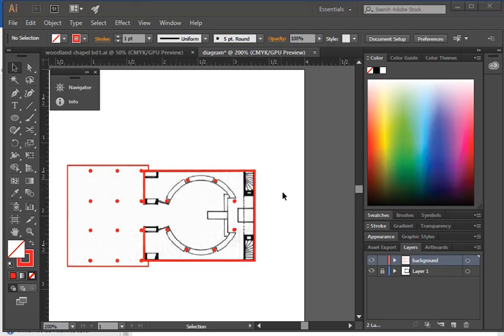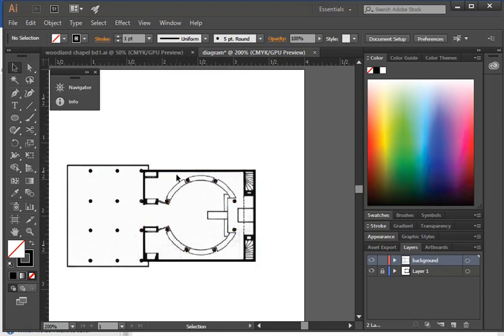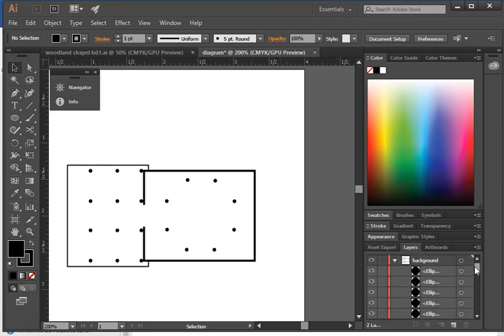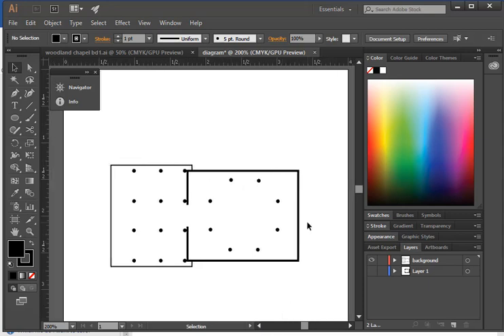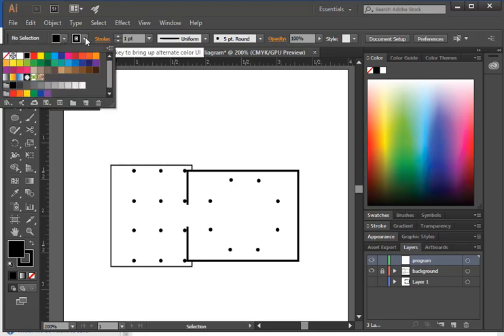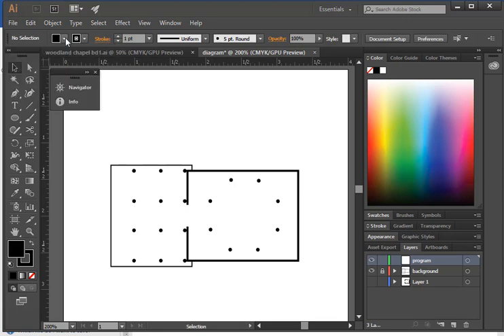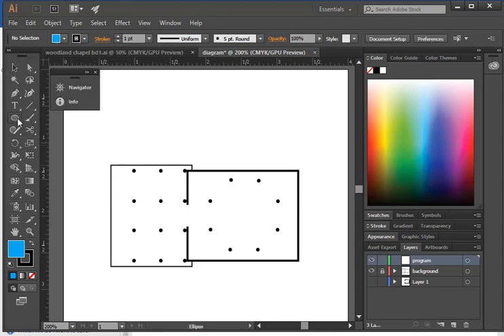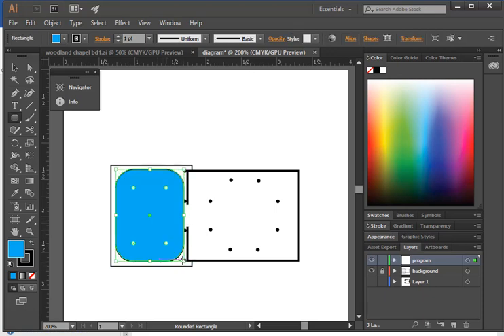12 AI creating diagram program